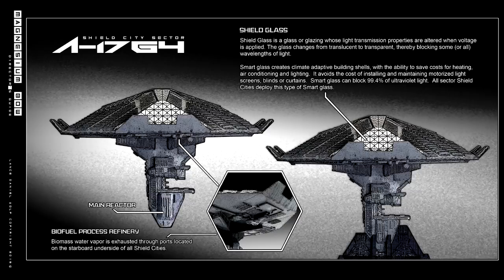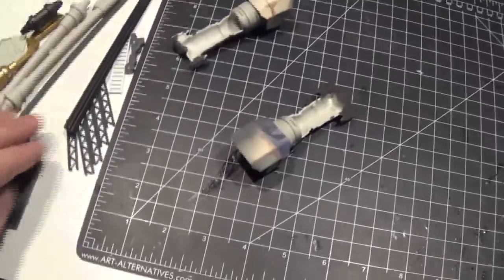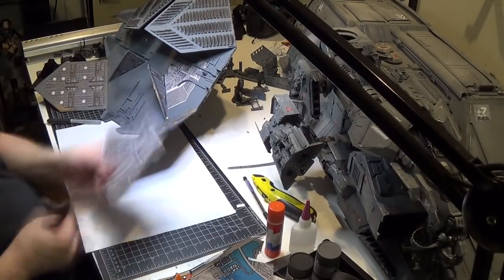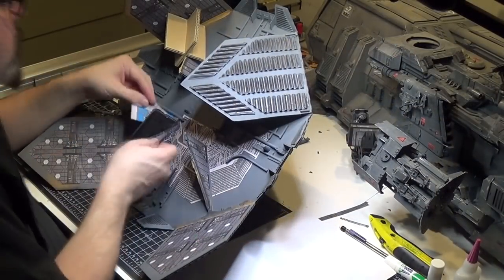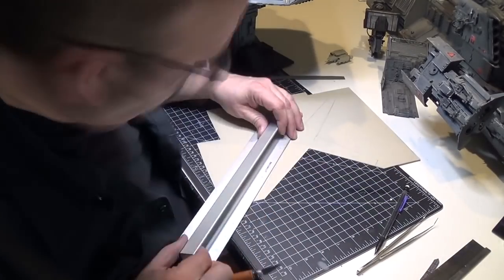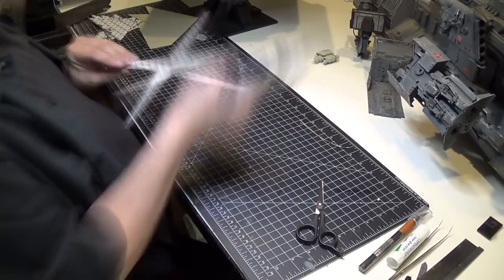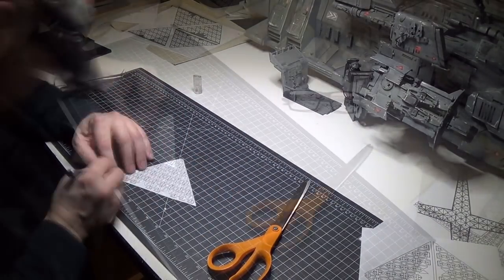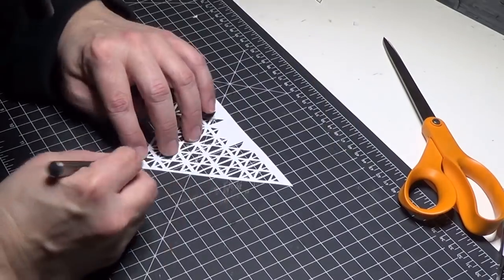Shield City Sector A-1764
Lance Wolf (Concept Artist, Illustrator) presents the Shield City Sector A-1764. This in-depth look covers the design of the hermetically sealed City.  Self-powered and self-sufficient, it is one of hundreds of such cities seen in the story Magnesium Bow.
This video includes a time lapse of the construction of the maquette which is used to visualize and test forms and ideas without
incurring the expense and effort of producing a full-scale piece.

The video includes artwork from the Director's Guide.

This maquette model is fabricated through the processes of scratch building and kitbashing.

The model is primarily made from cardboard and acid-free black core mat board, various model parts and broken down toy parts.
The model / maquette measures 17-1/2” wide, 17-1/2” long and 12” tall.

HD video by Lance Wolf of Ironwolf Productions.

Snow Drift - Artist: Gunnar Olsen
Dark Cloak - Artist: Density & Time
Tape Deck - Artist: Endless Love
Arms_Dealer
Parsifal_Gasping
Anxious
Dreams
Airline